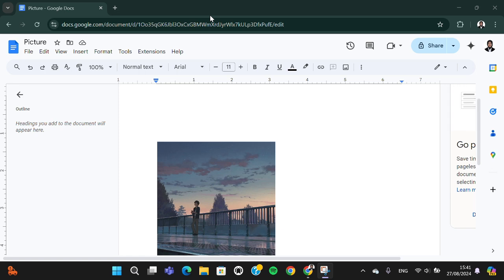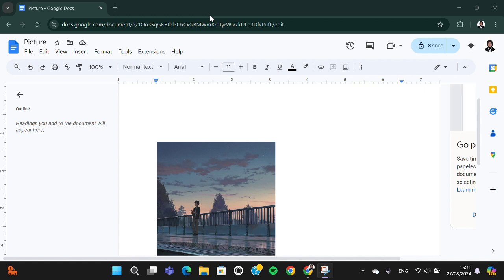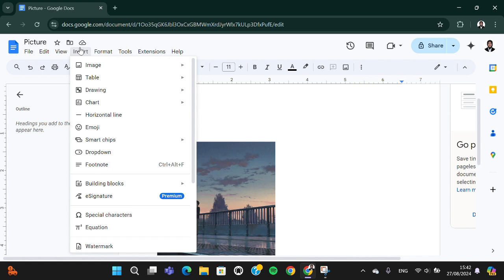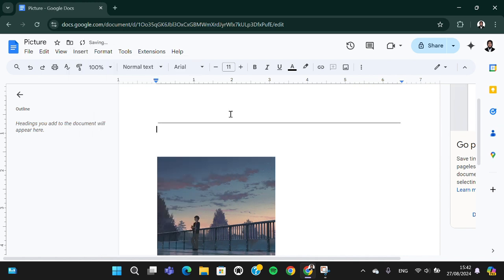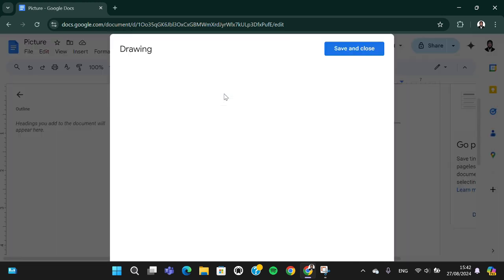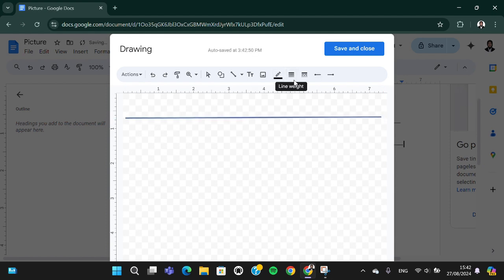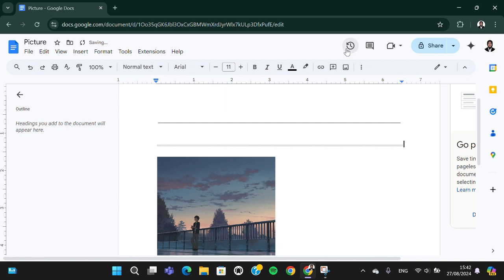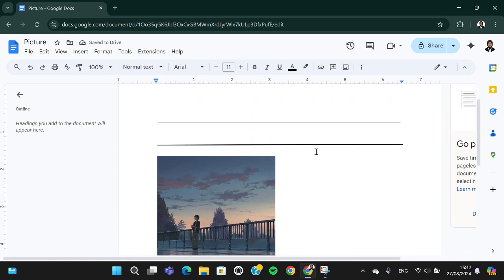❤️ COMPLETE: How to Insert a Horizontal Line in Google Docs | English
Need to add a horizontal line in your Google Docs document? This complete guide will show you how to do it quickly and easily! Whether you're formatting a report, separating sections, or just adding a stylish touch, this tutorial will walk you through the steps to insert a horizontal line in Google Docs.